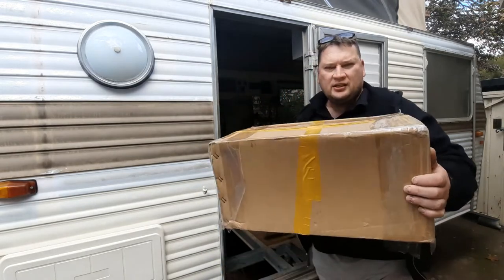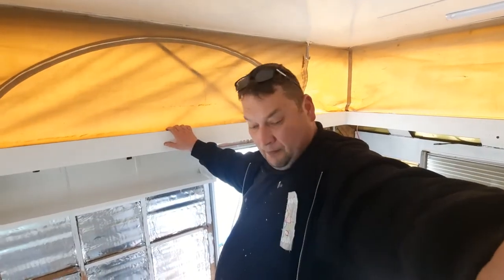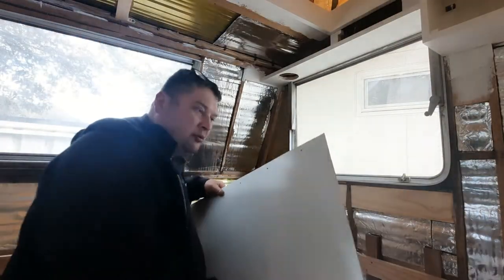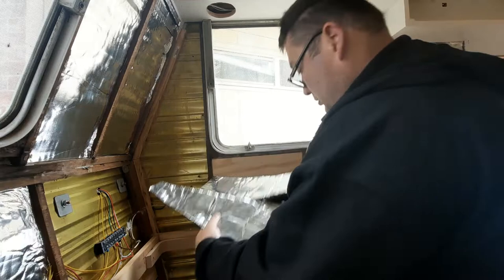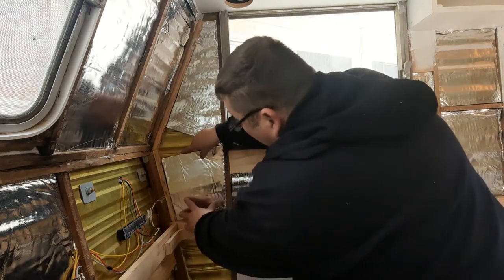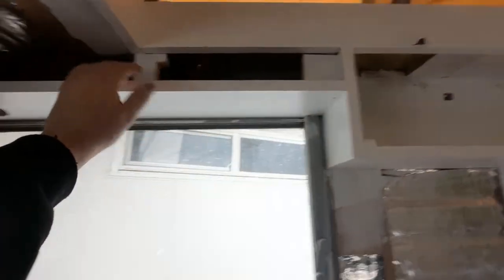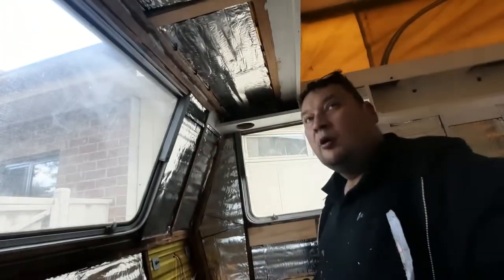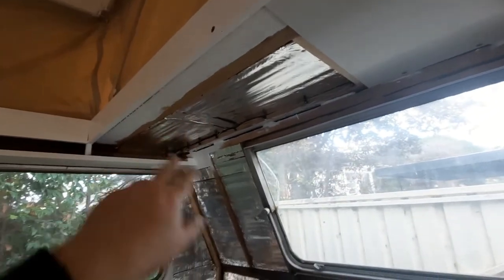Pop Top Caravan renovation - ep14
We are installing the sound deadener   / fire proof  Insulation on the rear half of the caravan as well installing the lower roof lining